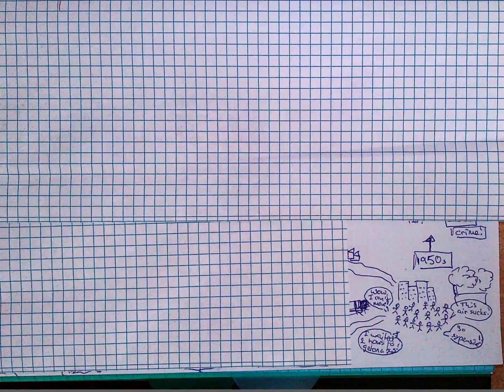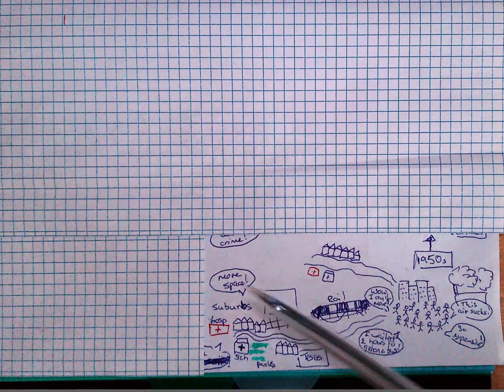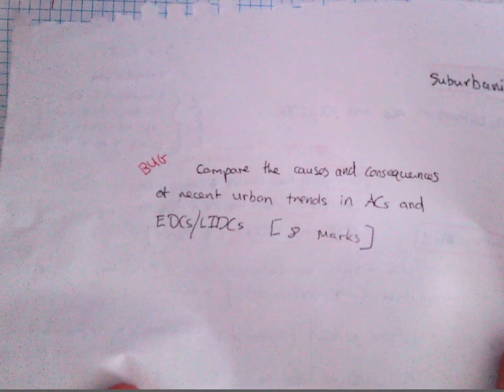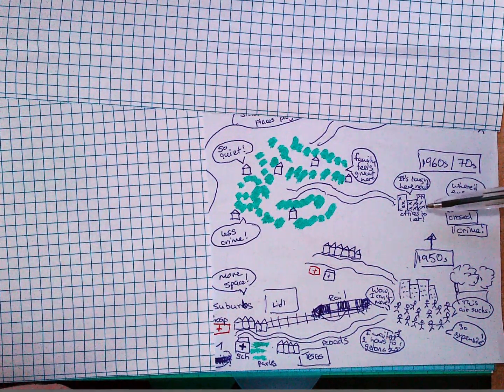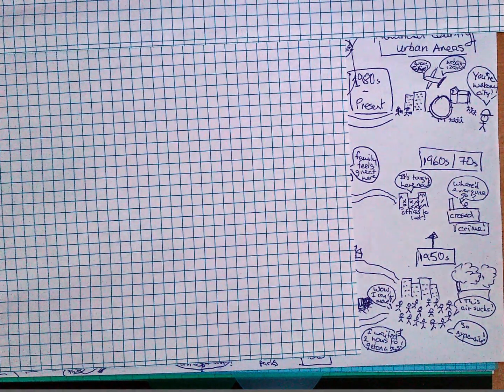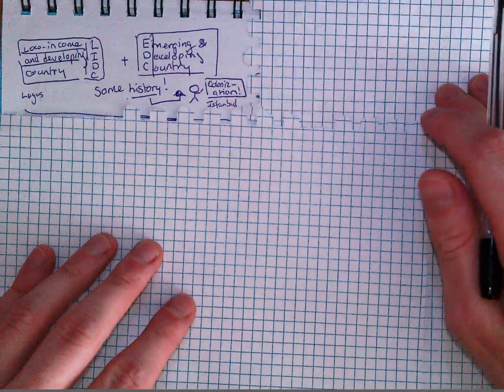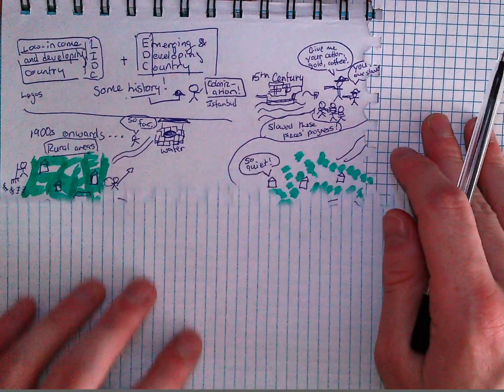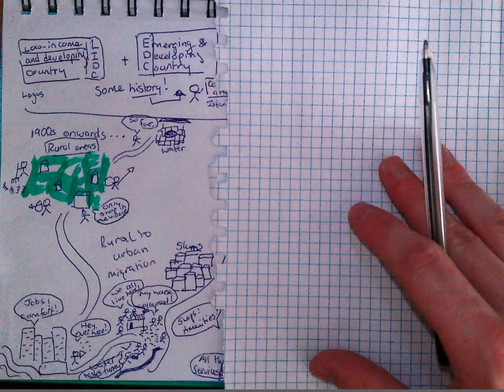Comparing Recent Urban Trends in Rich and Poor Countries - Content Video for 8 Mark OCR-B Question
Use this video to understand the causes, consequences and definitions of each urban trend in ACs, and compare with EDCs/LIDCs.